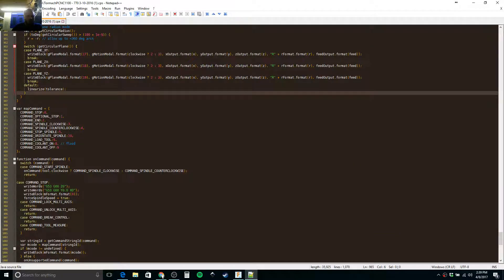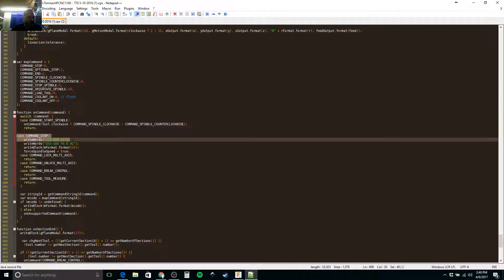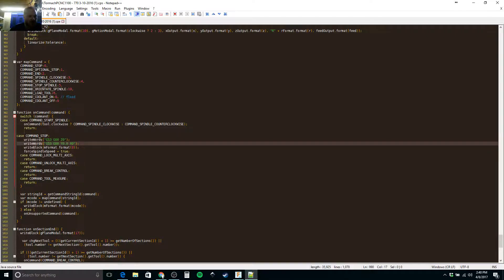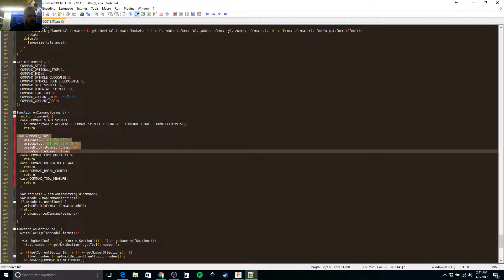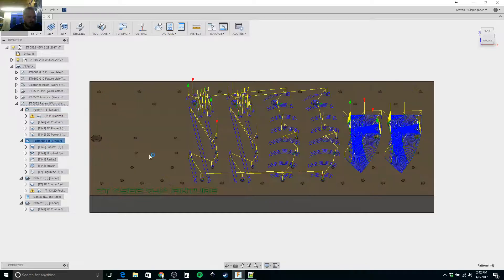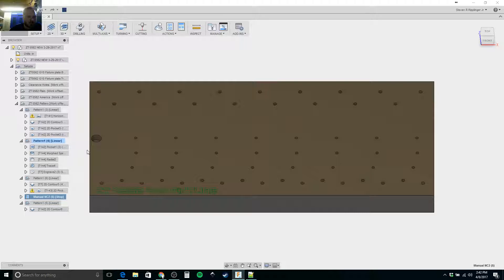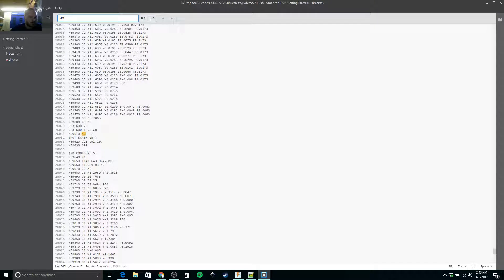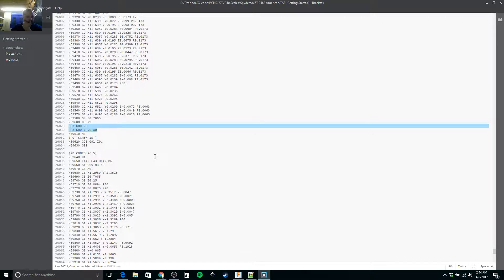Fusion 360 Tormach Editing Post for manual NC commands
Just did a quick video for the Facebook Group Tormach Operators to show how to use the manual NC commands to move the machine to change parts without having to post separate codes.